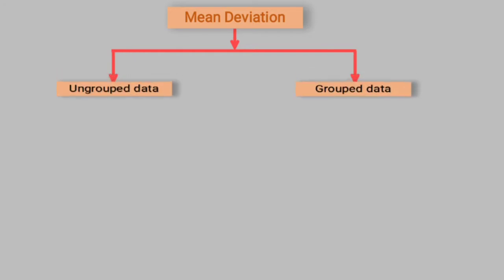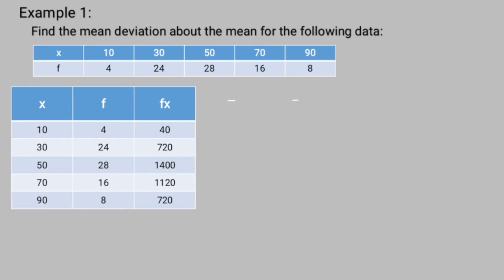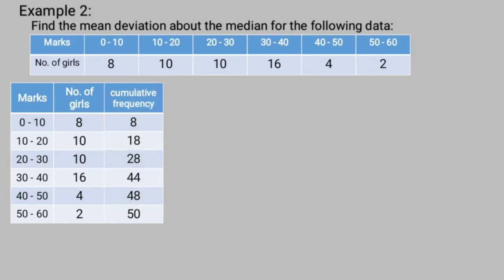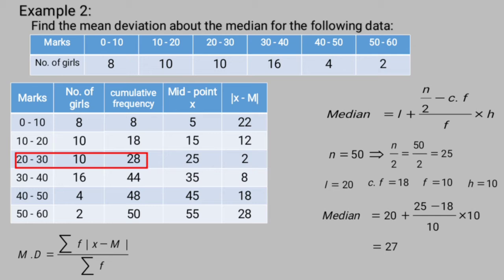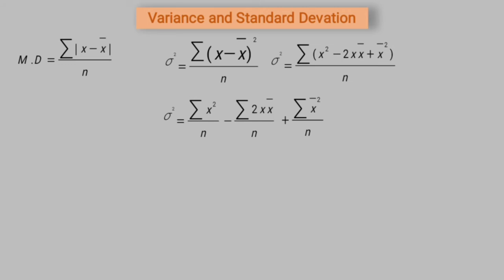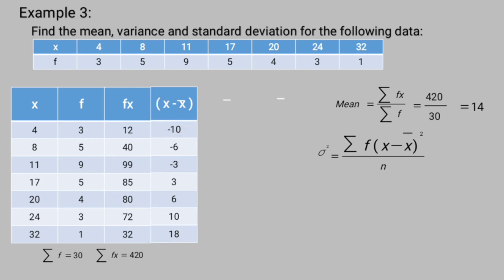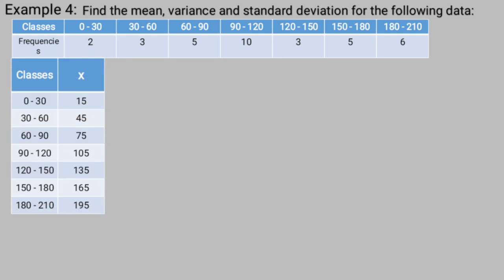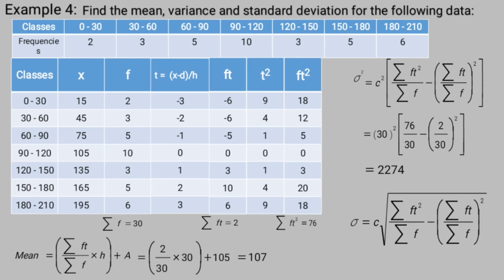Class XI Applied Mathematics - Data Interpretation (part 2)